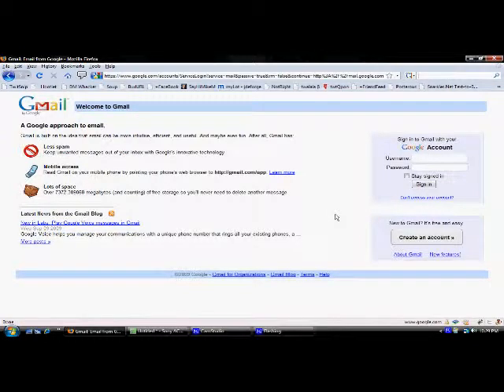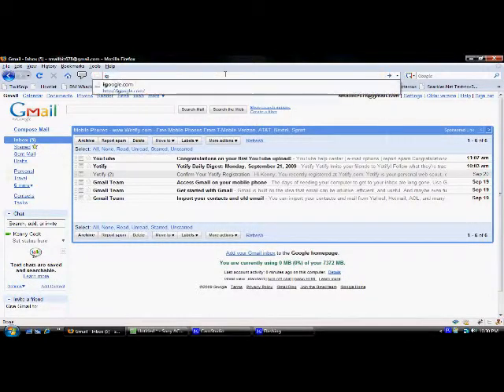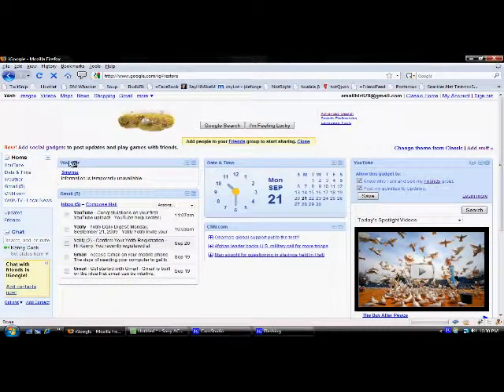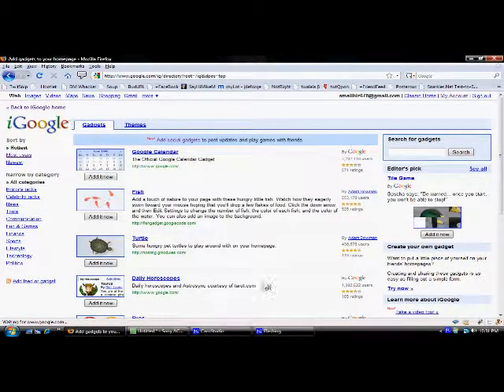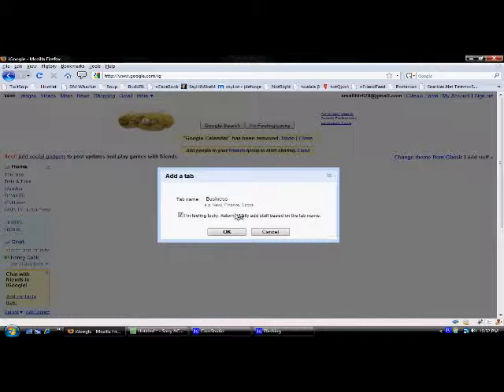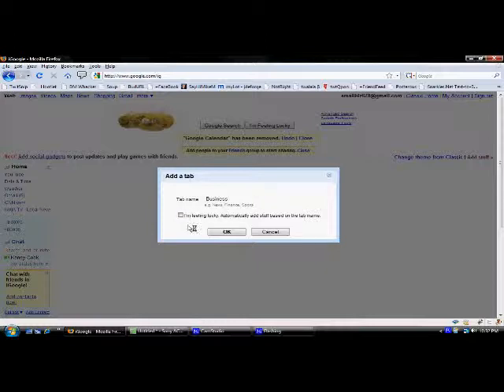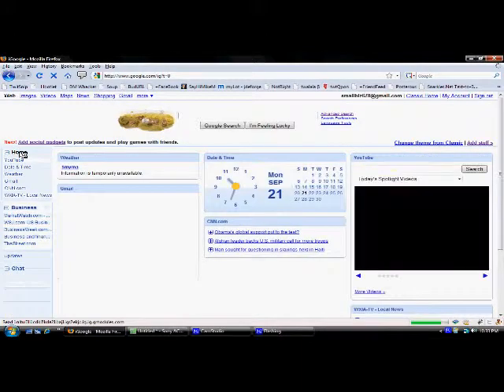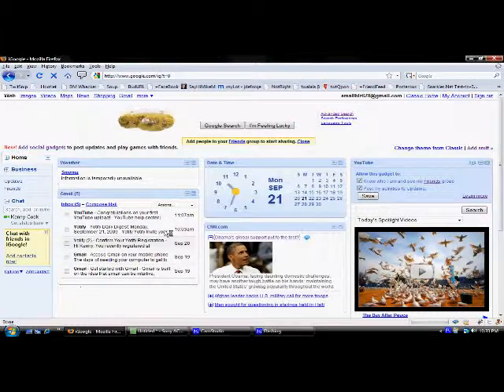MorningDo 100 2 Setting up an iGoogle Account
Part 2 of 100 new media tips, tools, tweaks, and tricks. - Social Media Edge Radio Tuesdays at Noon Eastern. This installment is another very simple task but it's going somewhere - there is a plan in the works! Sure, anyone can create an iGoogle account and this video proves it. Then what do you do with that account? Follow these short videos and expand your business like wildfire!